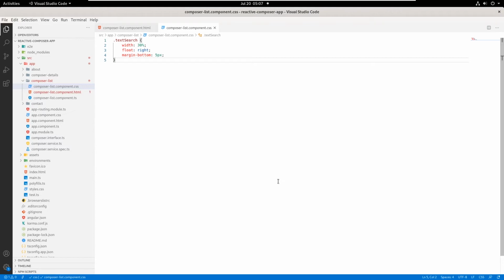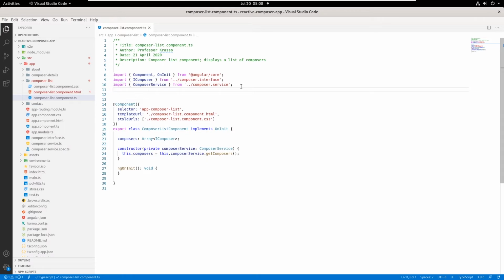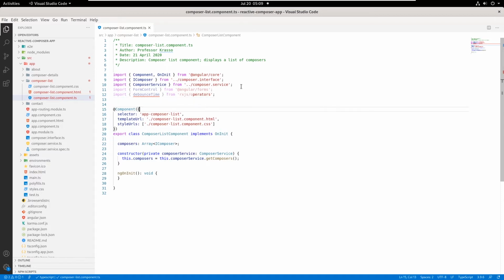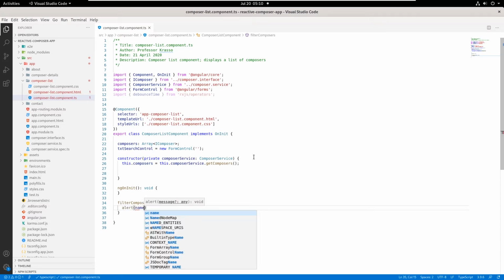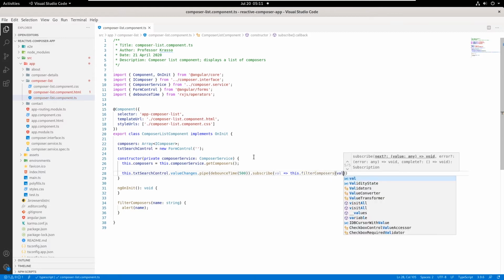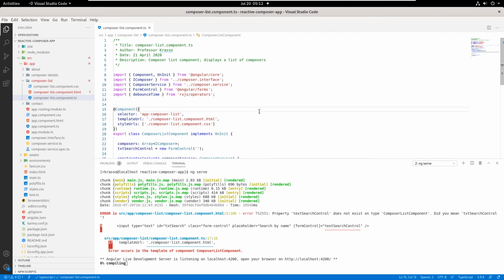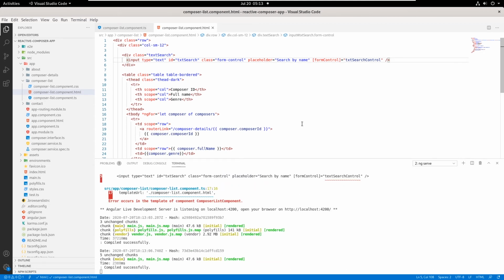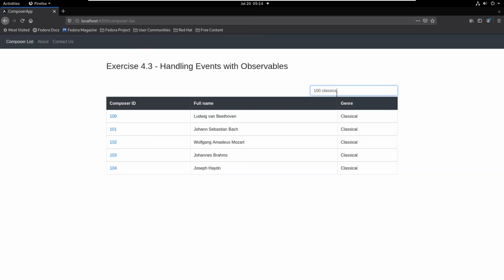Angular Tutorial for Beginners - Handling Form Events with Observables, Part 2 | Lesson 15